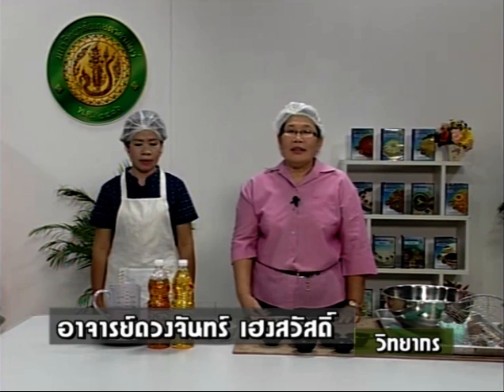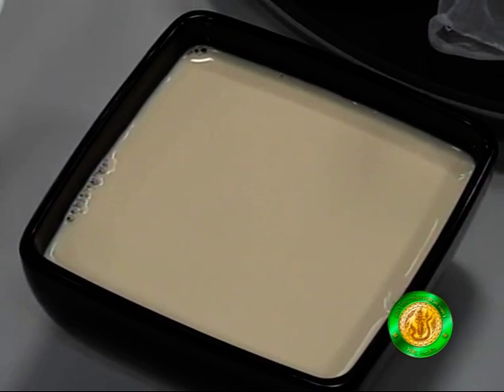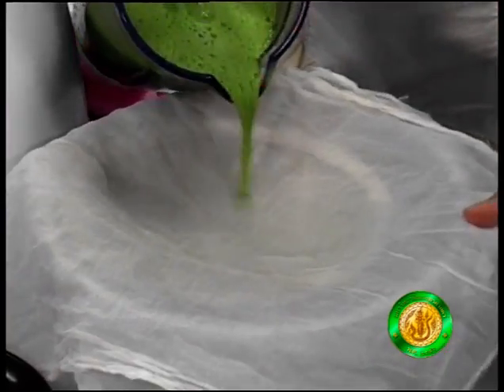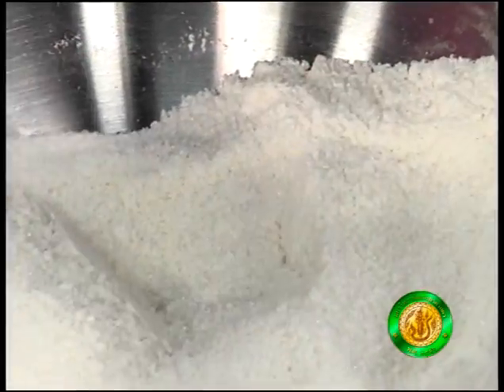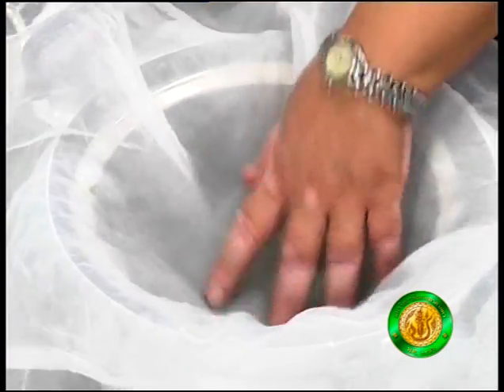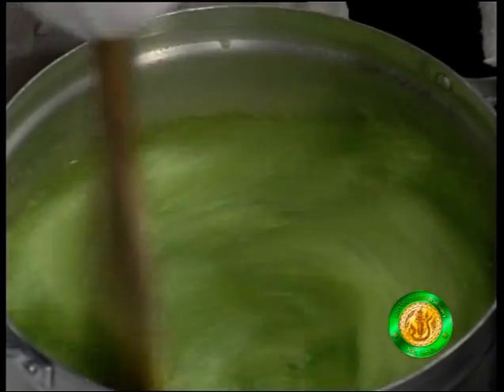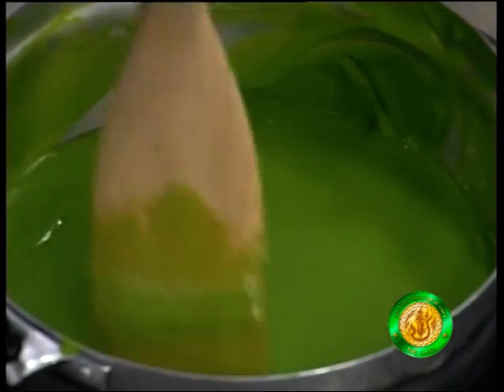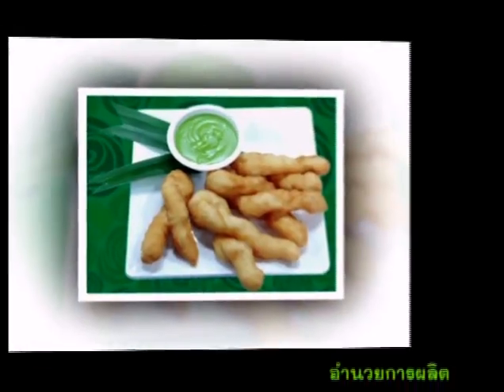สังขยาใบเตย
วีดิทัศน์เพื่อการสร้างงานและพัฒนาอาชีพ โดยสำนักส่งเสริมและฝึกอบรม มหาวิทยาลัยเกษตรศาสตร์
สังขยา เครื่องจิ้มที่นิยมทานคู่กับ ปาท่องโก๋ ช่วยชูรสให้ขนมมีรสชาติยิ่งขึ้น มีส่วนผสมจาก ไข่ น้ำตาล กะทิ นำมากวนให้เข้ากัน เพิ่มสีสันและประโยชน์จากพืชธรรมชาติอย่างใบเตยได้สังขยาใบเตยสีเขียวสวย หรือจะใส่น้ำชาลงไปจะได้สังขยาชาเย็นสีส้มสดใส
ในวีดิทัศน์นี้ได้นำเสนอความรู้เกี่ยวกับวิธีการทำสังขยาใบเตย เทคนิคการผสมแป้ง การกวนให้สังขยามีเนื้อเนียน ขึ้นฟู ได้สีเขียวสวยจากใบเตยน่าทาน สาธิตโดย อาจารย์ดวงจันทร์ เฮงสวัสดิ์ วิทยากรวิชาชีพของ#สำนักส่งเสริมและฝึกอบรม และพนักงานมหาวิทยาลัยบำนาญ สถาบันค้นคว้าและพัฒนาผลิตภัณฑ์อาหาร มหาวิทยาลัยเกษตรศาสตร์
สนใจบริการ ติดต่อ สำนักส่งเสริมและฝึกอบรม มหาวิทยาลัยเกษตรศาสตร์
เลขที่ 50 ถนนงามวงศ์วาน  แขวงลาดยาว เขตจตุจักร  กทม.10900